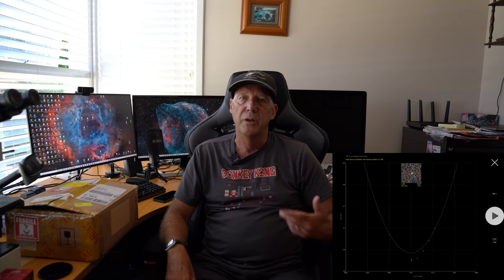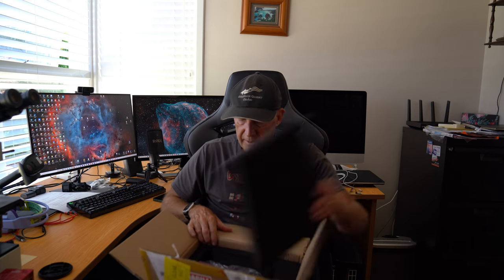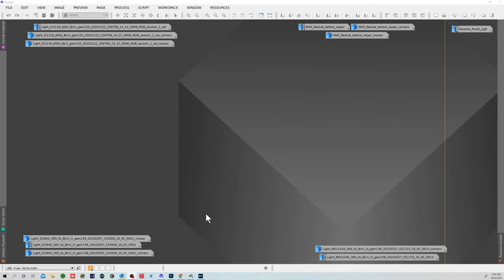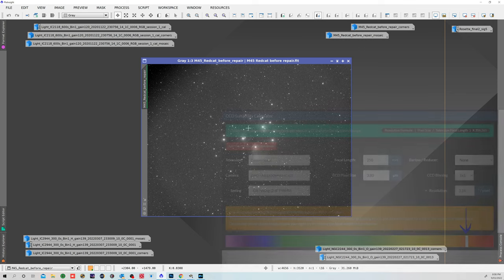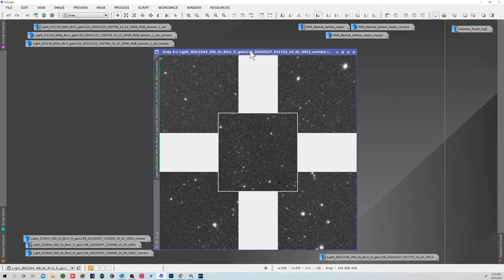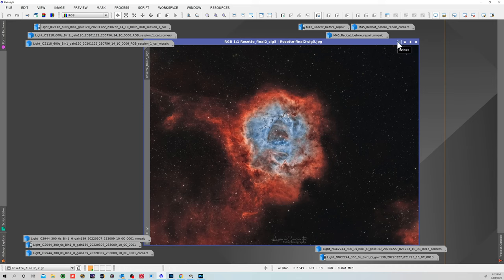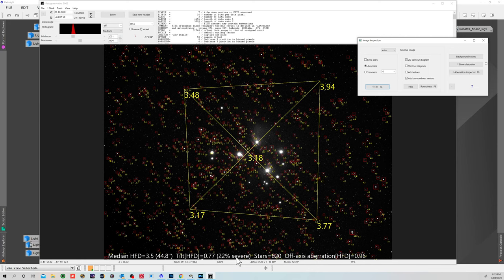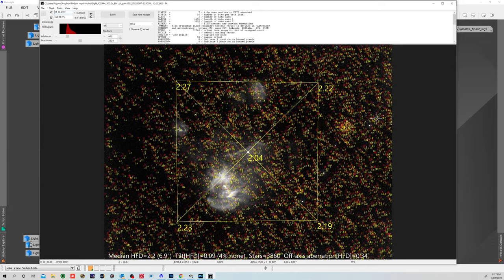My Redcat 51 was "repaired"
In this video I show the results I was getting in my images using the Redcat51 before and now after it went to William Optics to be "repaired", using the same imaging train.
I also take a brief look at a couple of the tools in CCD inspector and ASTAP for identifying tilt and curvature.